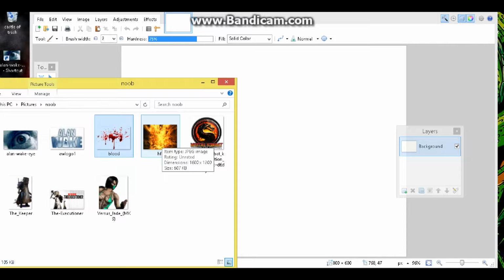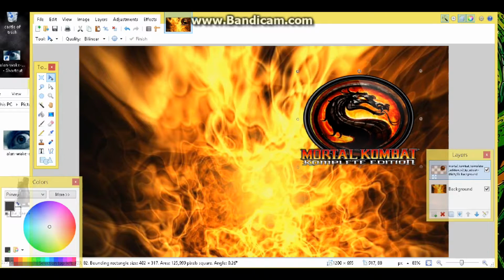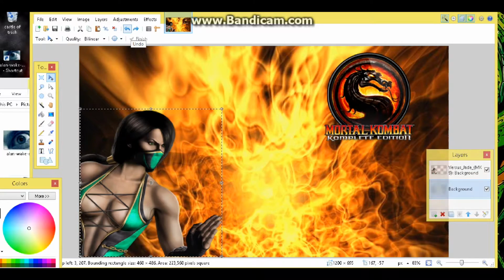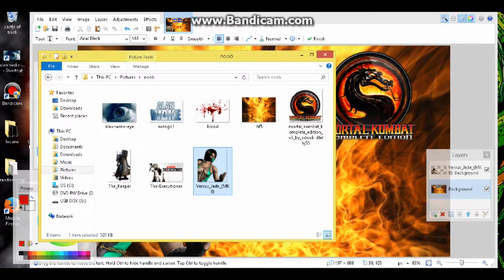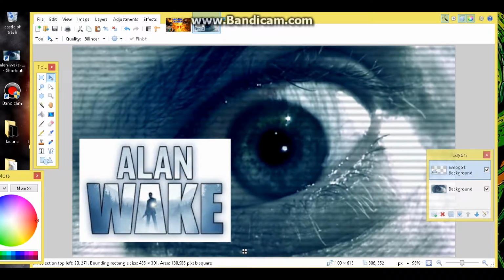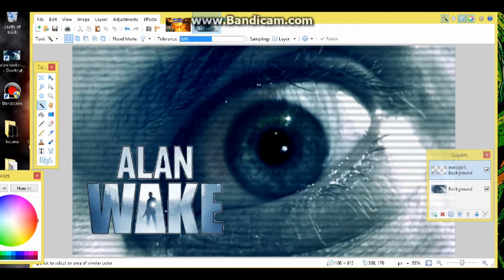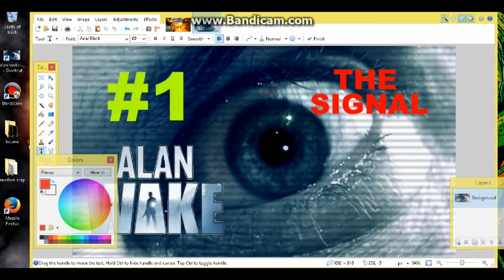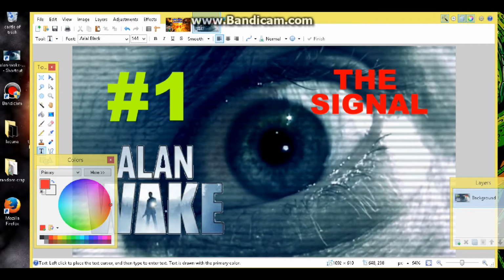How to Make Thumbnails For Youtube FREE!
15 Likes Darth Zellett___How to Make Youtube Thumbnails FREE! | Youtube Noob #1
In this video I will you show you, in easy to understand instructions, how to make vibrant thumbnails for free using paint.net, which IMO is the best free software for such a task. If you are paying a premium for high priced software, stop right now!  See below for a download link for paint.net

How to Make Eye Catching Thumbnails FREE! | Youtube Noob #1
Make Free Thumbnails
Using Free Software to Create Thumbnails